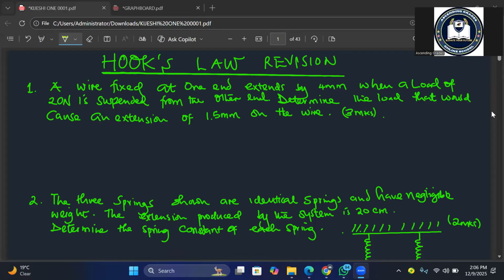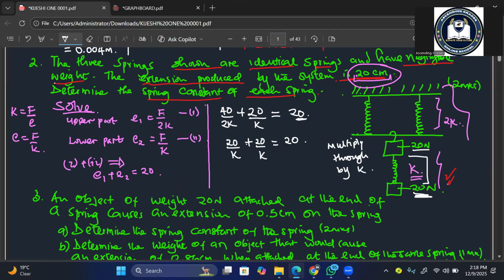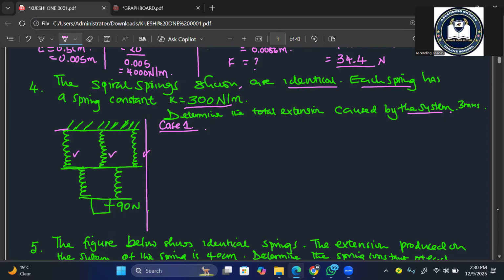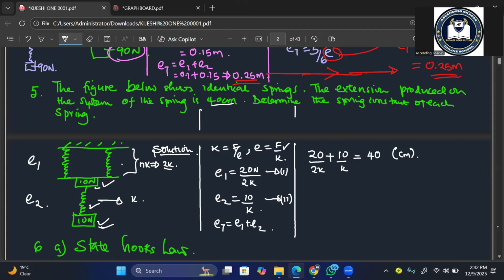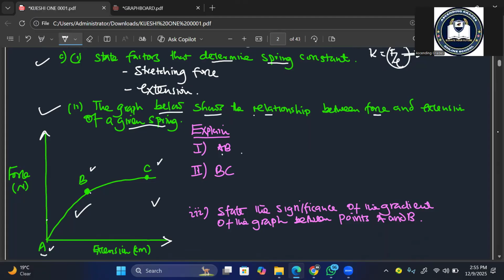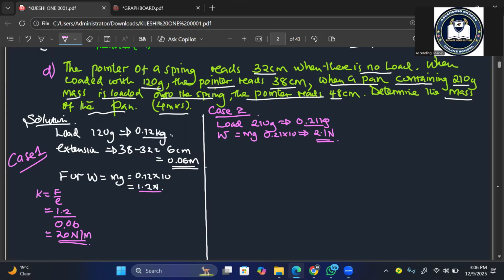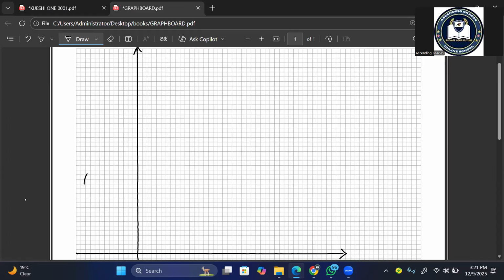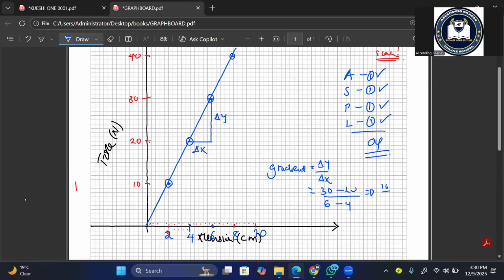HOOK'S LAW REVISION QUESTIONS